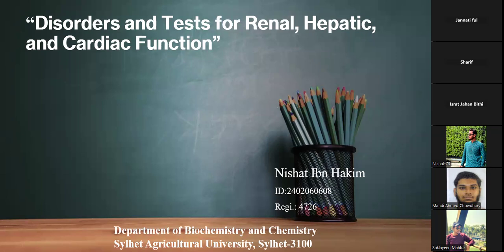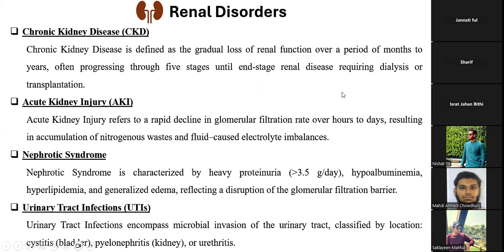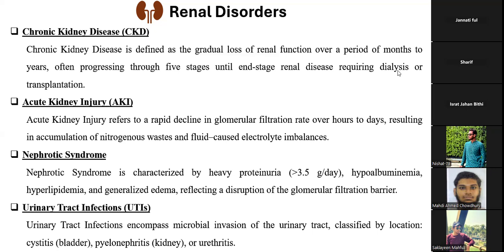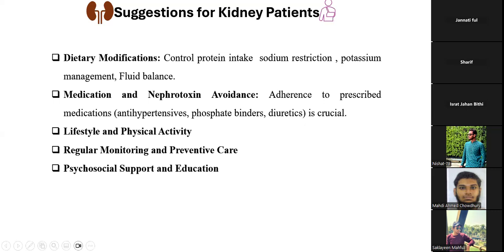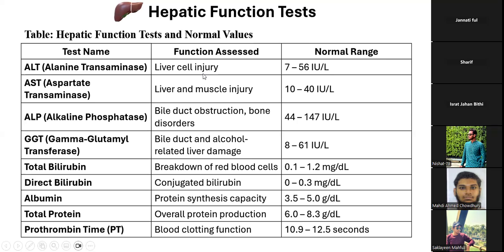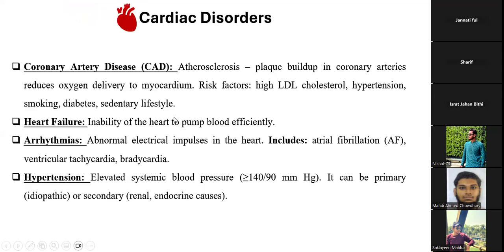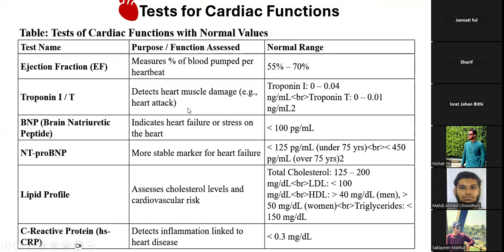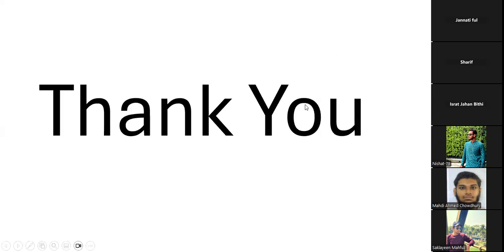Disorder and test for renal, hepatic and cardial function